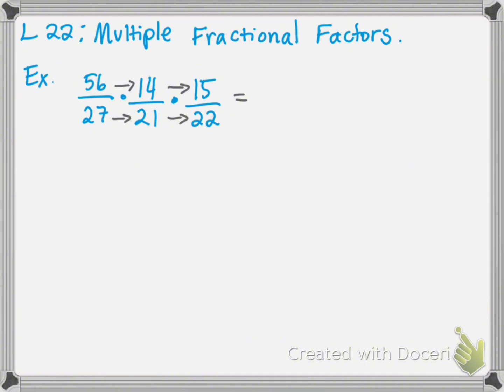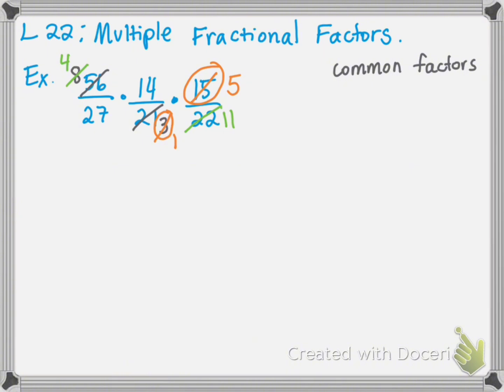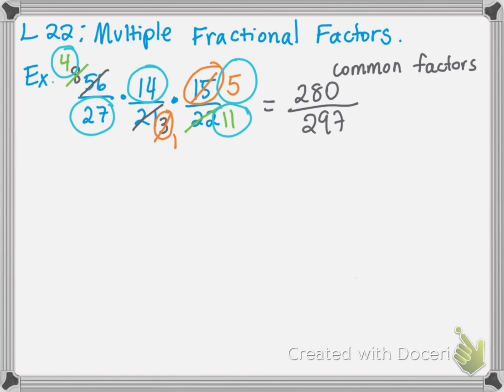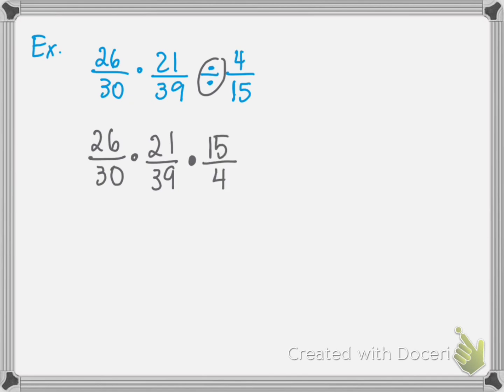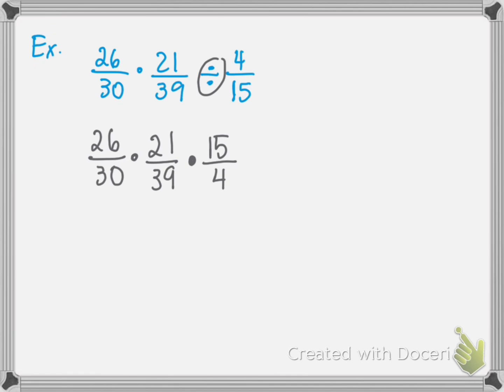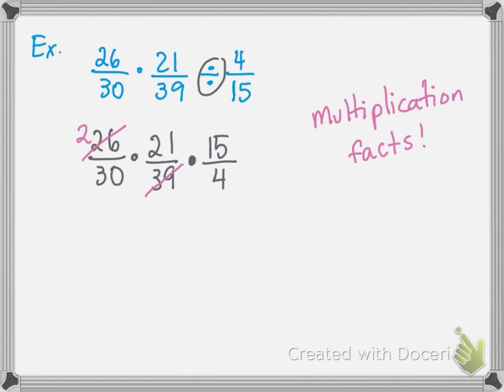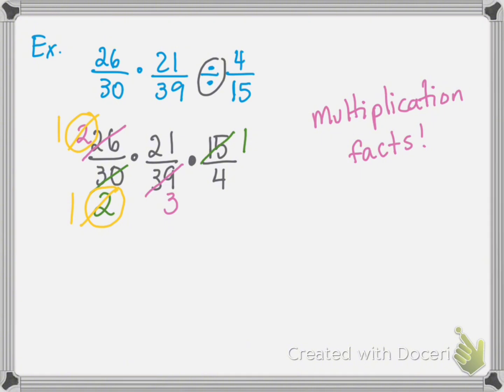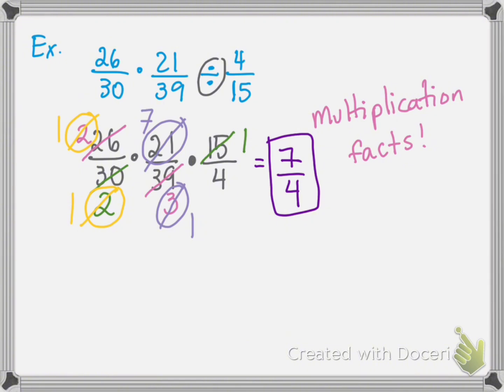Saxon Algebra Half: Lesson 22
Multiple fractional factors